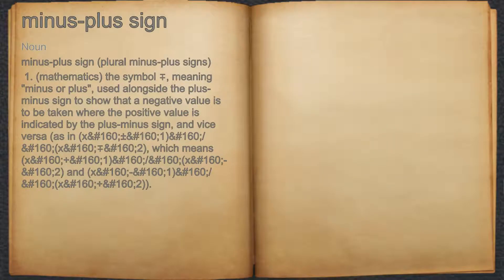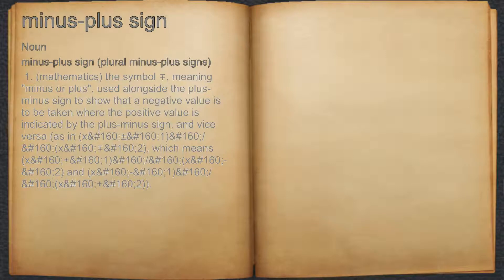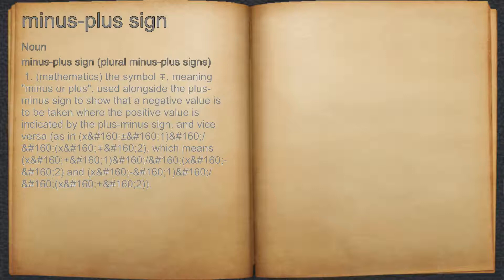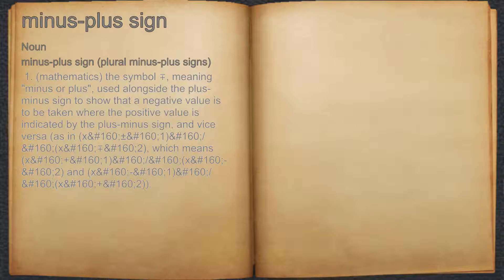What does minus-plus sign mean?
A spoken definition of minus-plus sign.

Intro Sound:
Typewriter - Tamskp